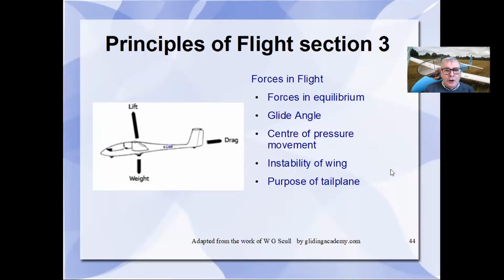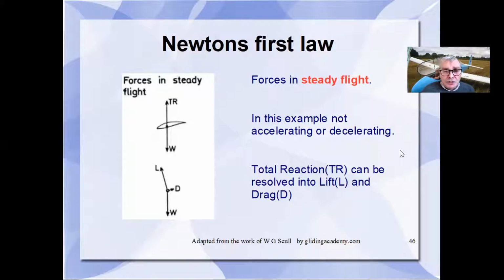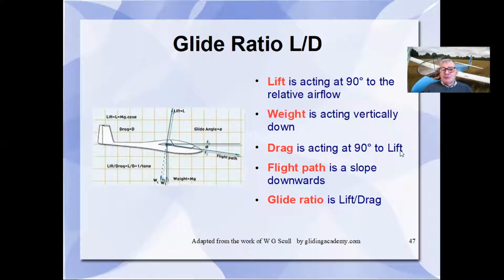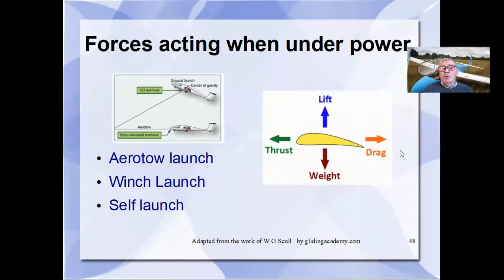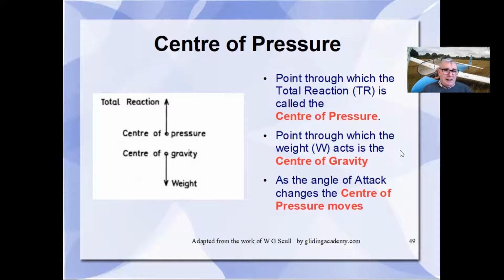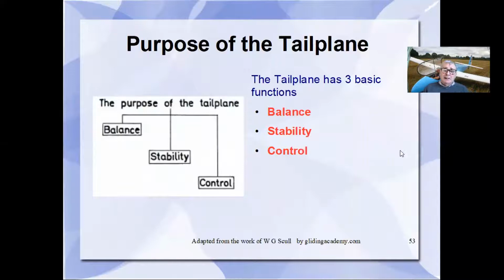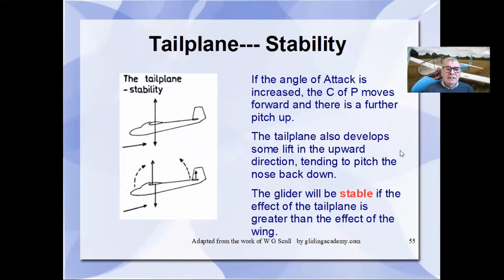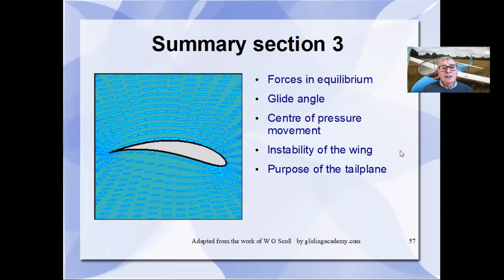Principles of Flight (sailplanes) section 3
In this section we talk about the 3 forces acting on a sailplane in freeflight and the 4 forces acting on a sailplane under power.
We talk about the inherent instability of a wing and why a tailplane is needed.
Finally we discuss the 3 main function of a tailplane.